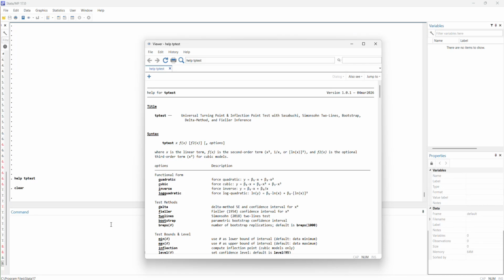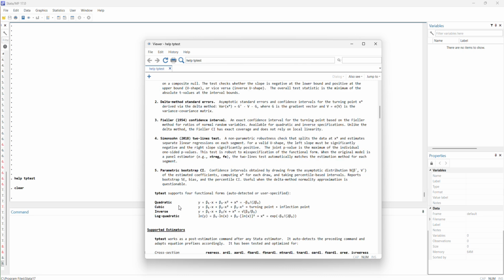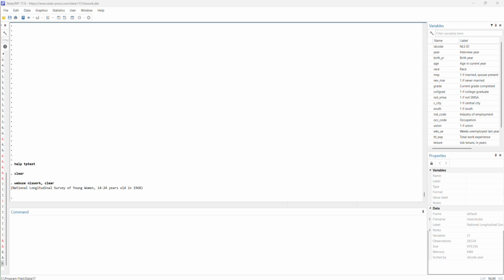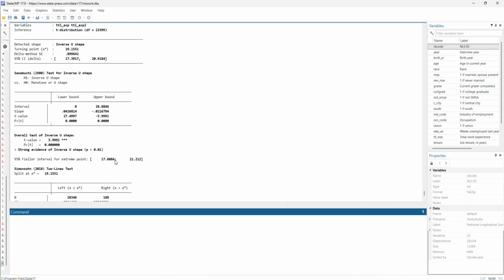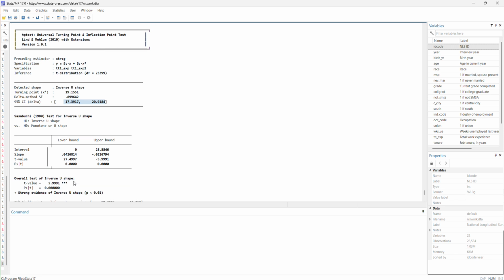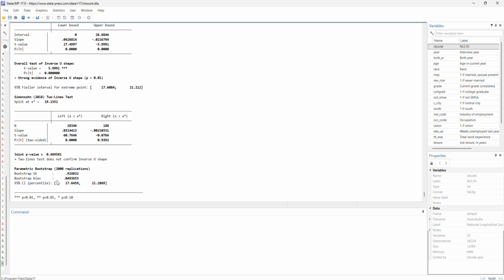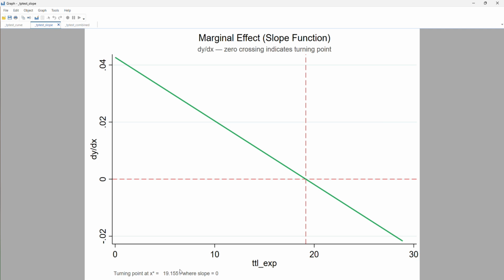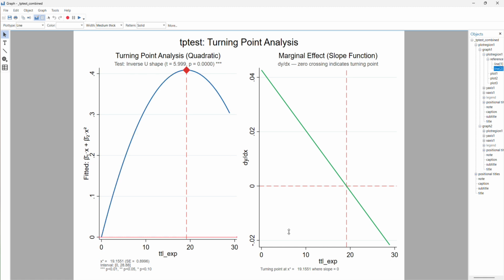'Bend it like Beckham?' Modelling - You can confirm nonlinear hypothesis using TPTEST in Stata.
This tutorial guides how to proof the nonlinear model and confirm the hypothesis to support your analogy and theory. empirically studies usually overlook how to confirm the presence of cutoff values.